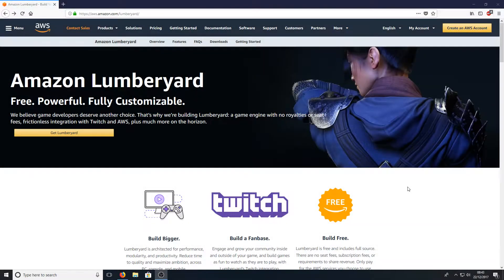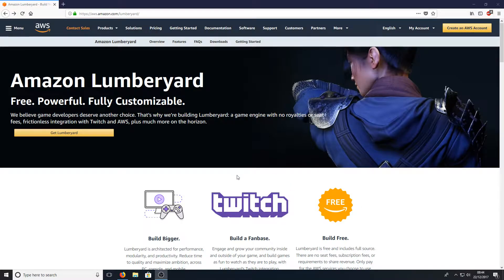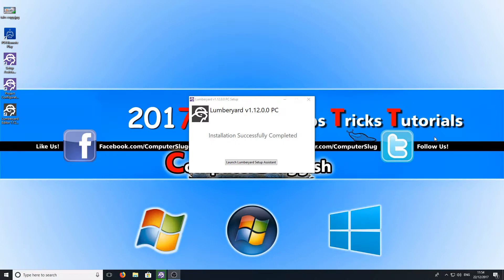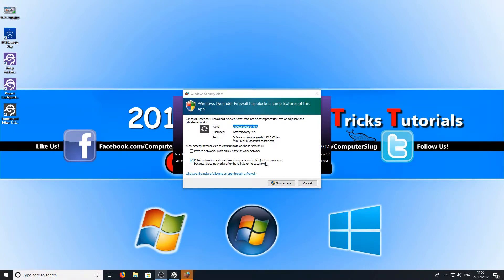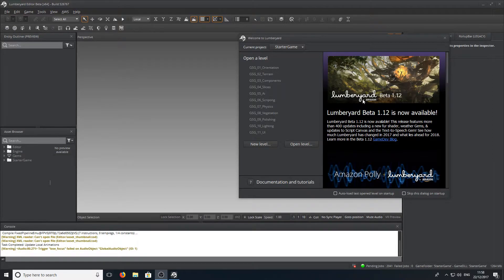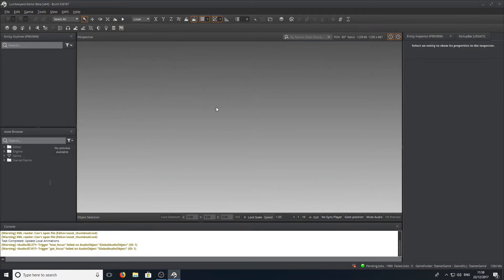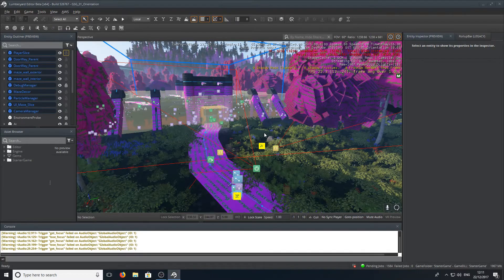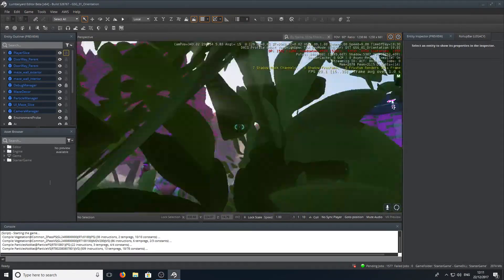FREE Video Game Maker (CREATE GAMES FOR FREE) | How To Install Amazon Lumberyard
In this Windows Tutorial I will be showing you how you can make video games for free using a program called Amazon Lumberyard this program let`s you create your very own games on Windows.

Post below let me know what game you are thinking of making...

About Amazon Lumberyard:

Amazon Lumberyard is a free, cross-platform AAA game engine deeply integrated with AWS and Twitch – with full source code provided. Whether you are a major studio, an indie developer, a student, or a hobbyist, Lumberyard provides a growing set of tools to create the highest-quality games, connect your games to the vast compute and storage of the AWS Cloud, and engage fans on Twitch. Lumberyard's robust professional tools help developers build games with beautiful worlds, realistic characters, and stunning effects. Additionally, with Lumberyard’s AWS Cloud integration, developers can add cloud-connected features to a game in as little as minutes (e.g. dynamic content, daily news, leaderboards, or server-side combat resolution). Lumberyard is also integrated with Amazon GameLift, the AWS service for deploying, operating, and scaling dedicated game servers for session-based multiplayer games.

Amazon Lumberyard is free, with no seat licenses, royalties, or subscriptions required. With Amazon Lumberyard, you only pay standard AWS fees for the AWS services they choose to use.